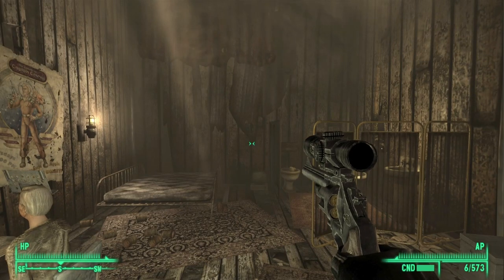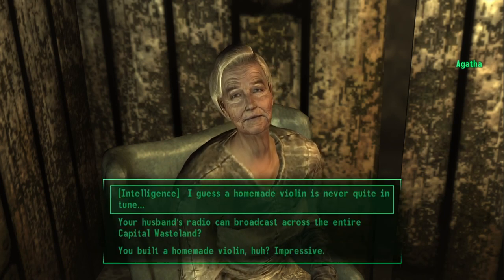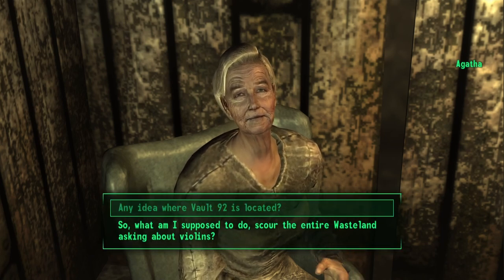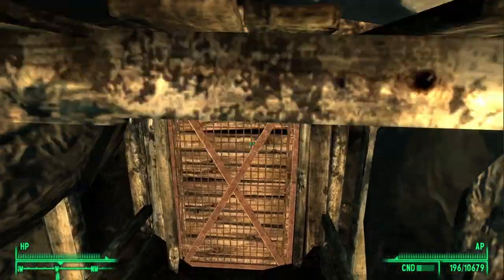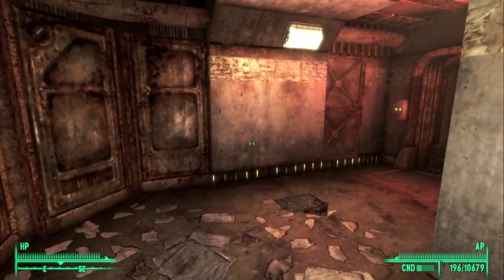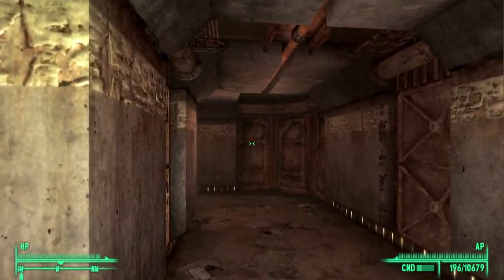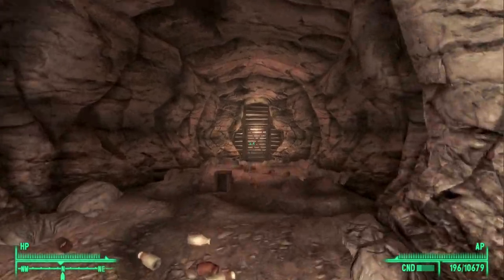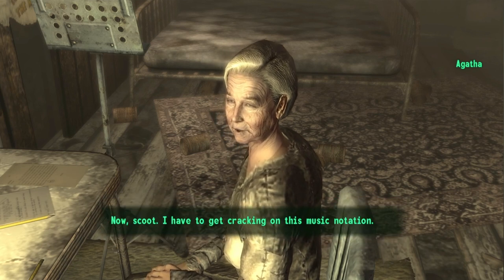How To Get Blackhawk, Agathas Song Walkthrough In Fallout 3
This is a walkthrough of Agatha's Song in Fallout 3 will reward you with the Blackhawk. Blackhawk is a unique scoped .44 magnum pistol and it is a given to you after you complete Agathas Song quest.

Chapters:
0:00 Intro
0:09 Map location for Agathas Song quest
0:28 Talking to Agatha to start the quest Agathas Song
3:17 Travelling to Valut 92
3:40 Getting the Soil Stradivarius
5:28 Getting the music sheet
6:44 Exit Valut 92
7:23 Talking to Agatha and getting the Blackhawk
8:33 Blackhawk stats and attributes